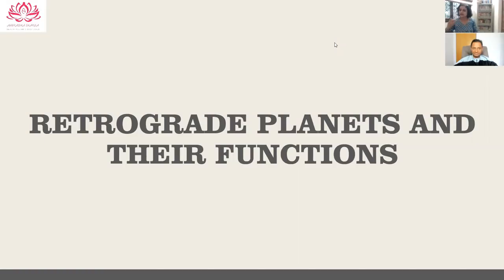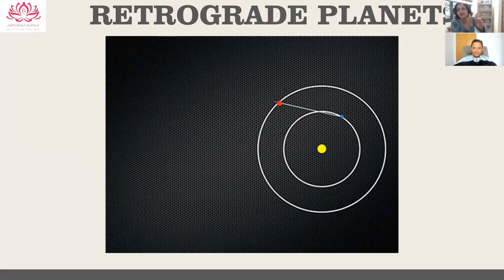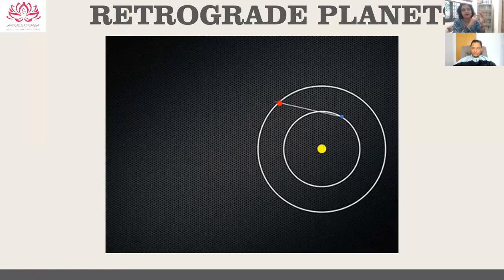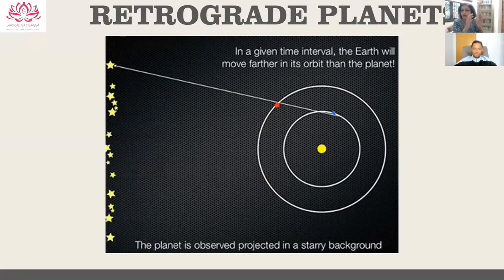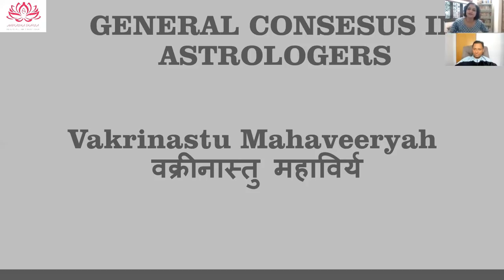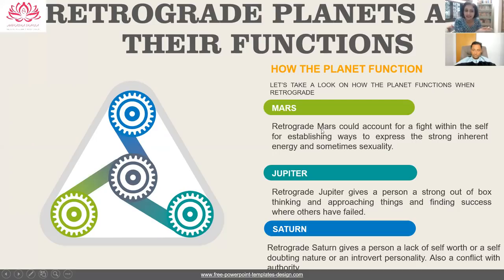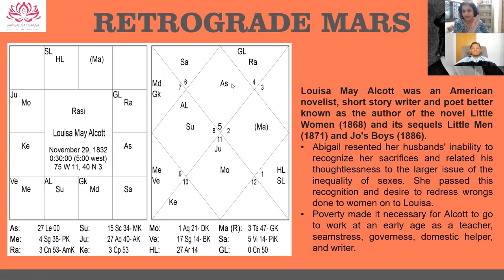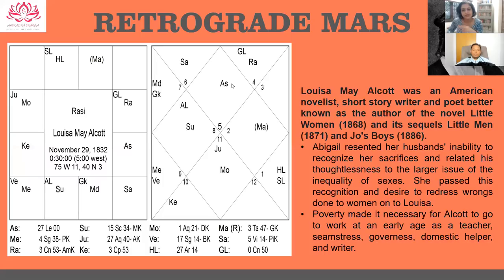How to use Retrograde Planets by Anuradha Sharda Ji - Astrology Basics 140